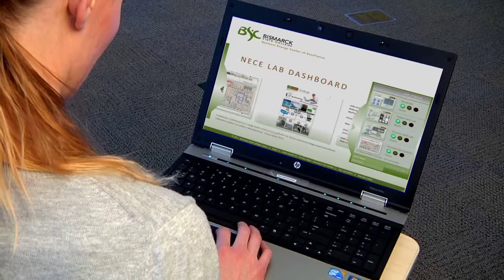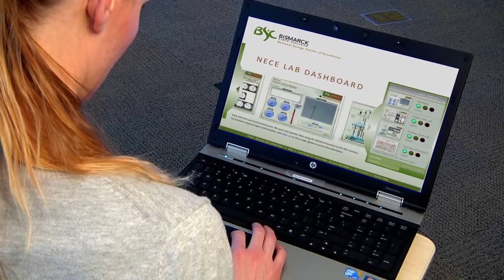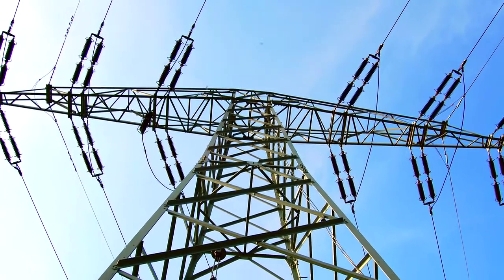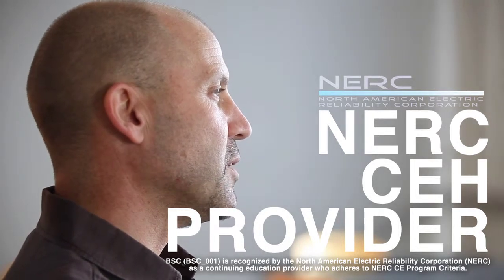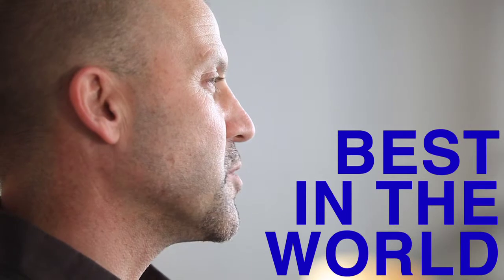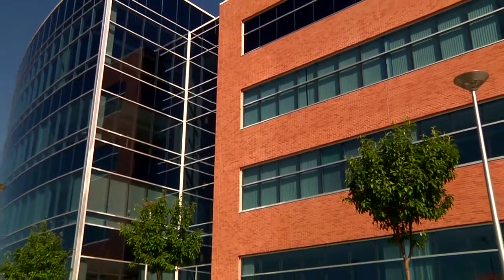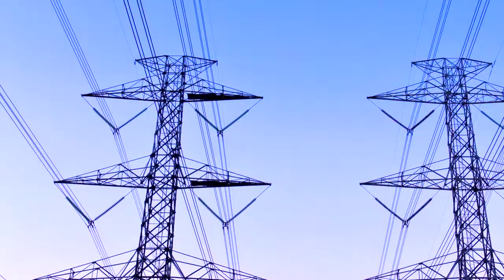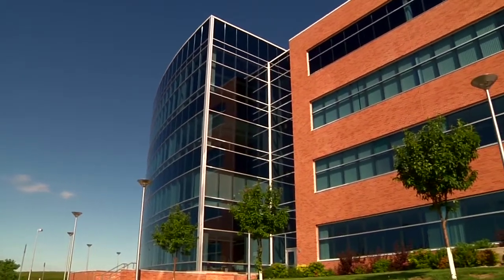Electrical Transmission Systems Technology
This program is designed to teach students about the electrical power system in North America, including basic electricity, generation, distribution, and transmission, with a strong emphasis on system operations. System operations is the aspect of the energy industry that deals with the management, delivery, safety, and reliability of the wholesale electrical power market.

The program is approved to offer NERC CEHs combined with college credit for those who wish to maintain certification requirements and work towards
a college degree.

Students have the following options:

• Associate in Applied Science (A.A.S.) degree in Electrical Transmission Systems Technology
• Program Certificate in Electrical Transmission Systems Technology
• Electrical Transmission Systems Courses
• College Courses for Professional Development
• CEH-only Courses for NERC Certification

Access to course work will be available 24/7 over the Internet, making participation flexible for shift workers already in the industry.

BSC (BSC_001) is recognized by the North American Electric Reliability Corporation (NERC) as a continuing education provider who adheres to NERC CE Program Criteria.  Students may earn college credits and receive NERC CEHs at the same time.